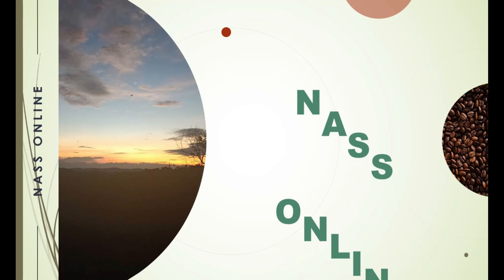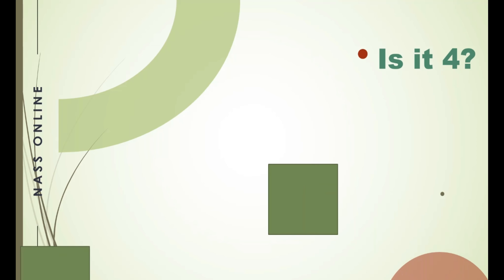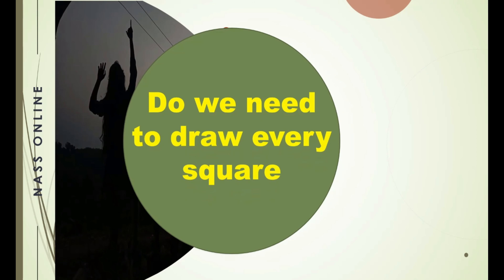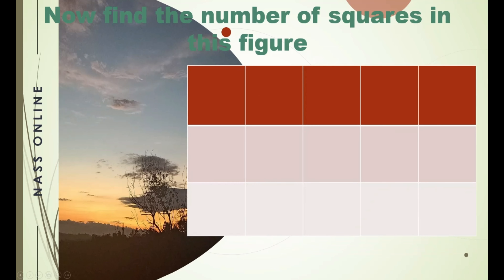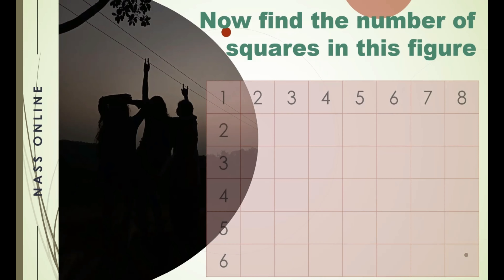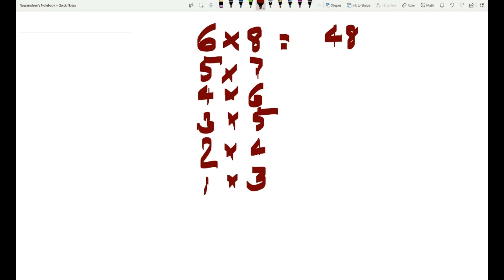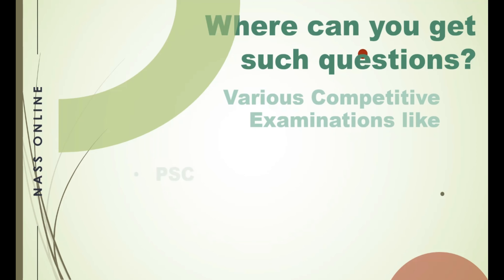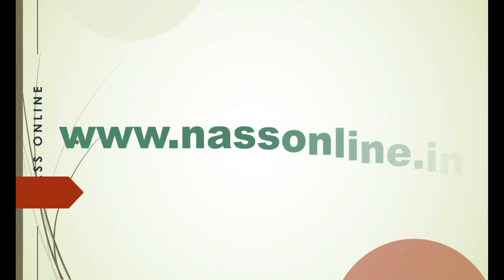How to find the number of squares in a grid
You can easily find the number of squares in any size grid, using a simple trick in some seconds. Very useful for those who are going to appear competitive examinations like PSC, BSRB, RRB, SSC, NTSE etc.